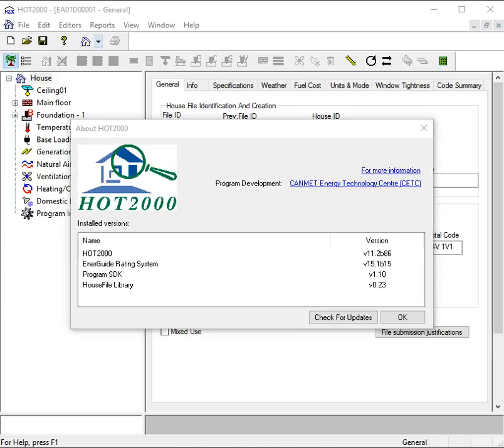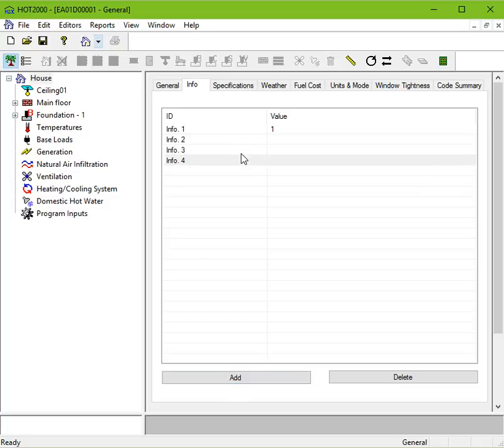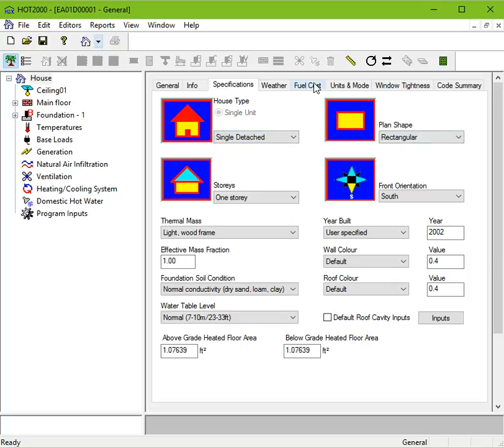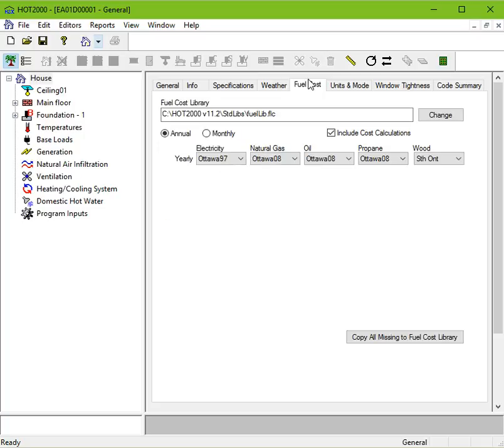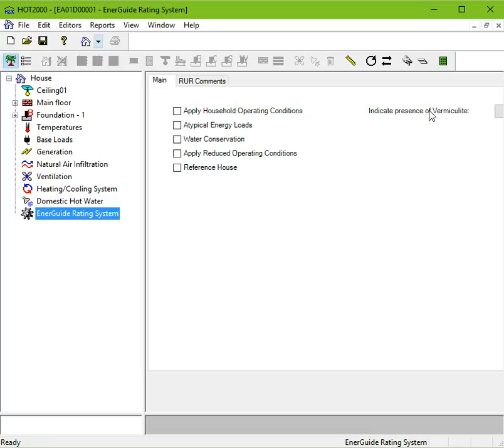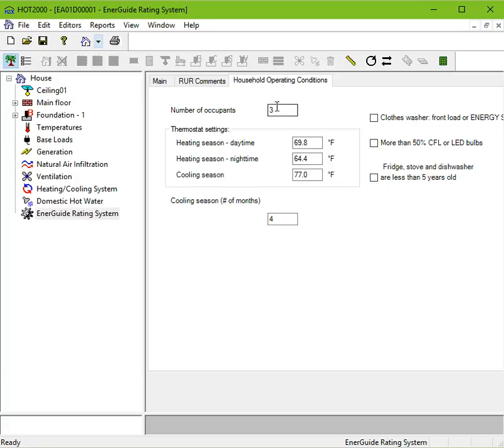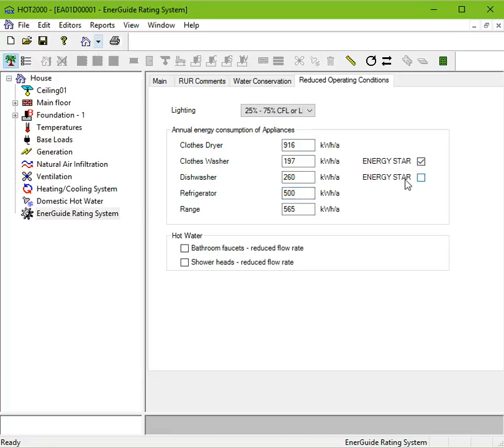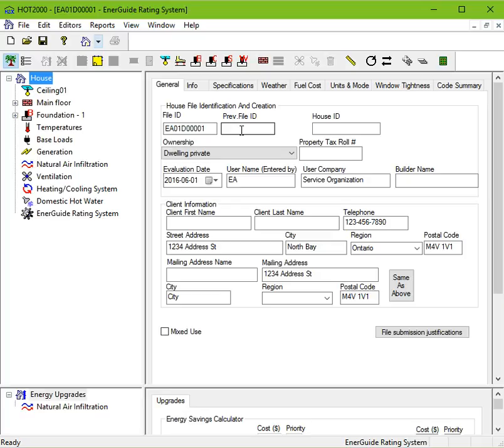HOT2000 v11 2 86 - General and Programs screens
Differences between HOT2000 version 10.51 and version 11. This is version 11.2.86. This video shows differences between the two versions of software, identifies the new features and gives tips to energy advisors.